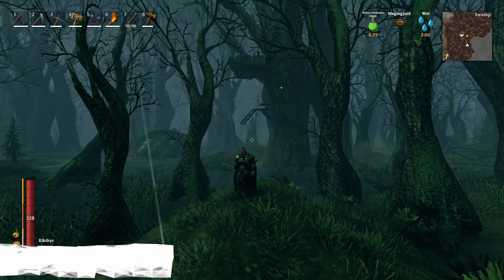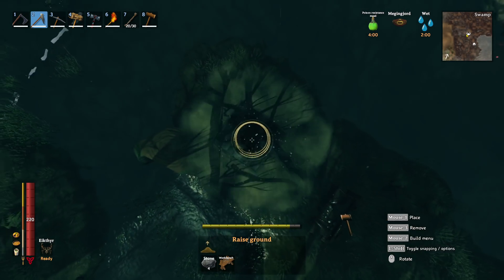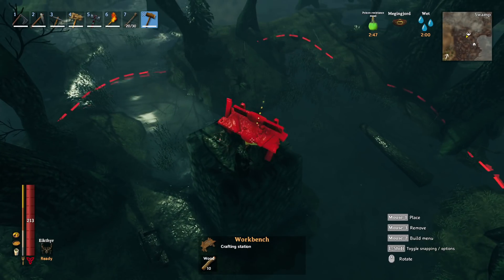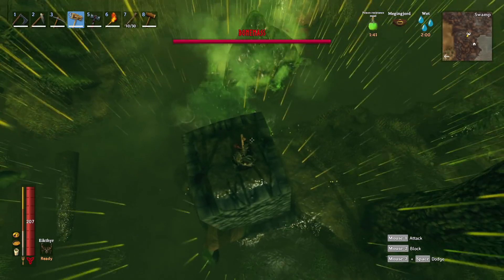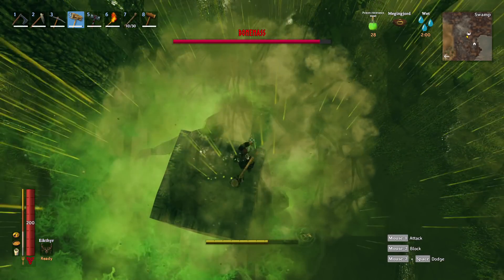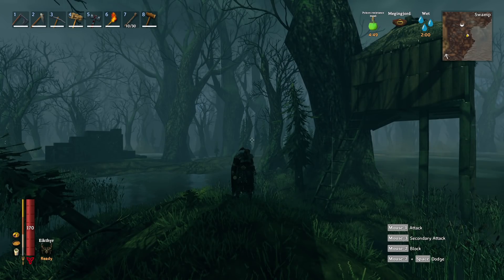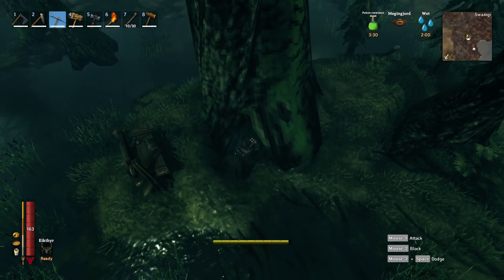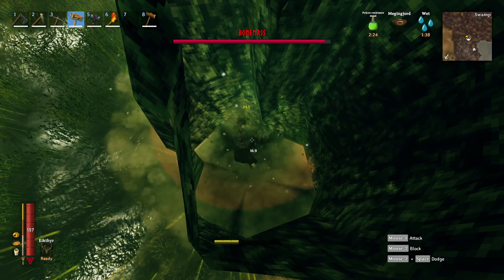Two New Ways To Break The Bonemass In Valheim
In this Valheim guide, I show you 2 ways to break, bug out, cheese the 3rd boss the Bonemass.